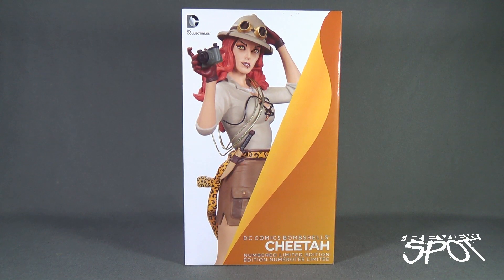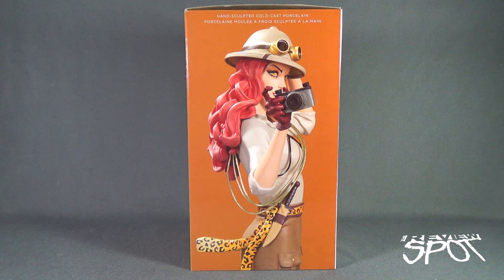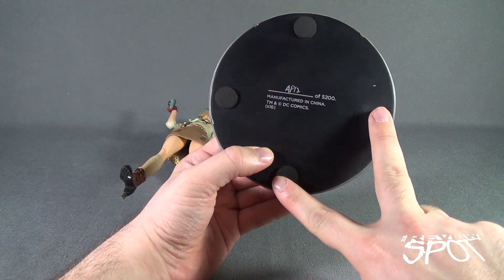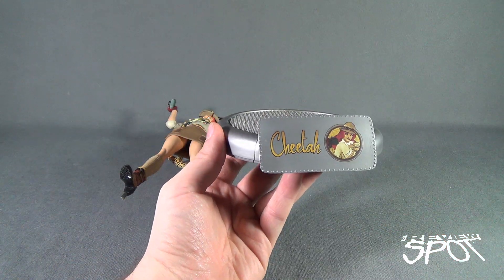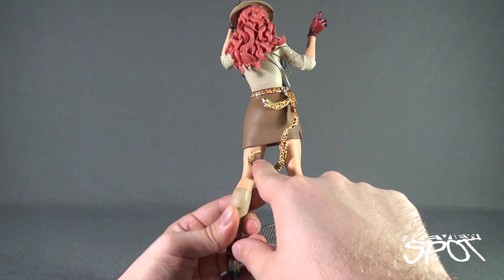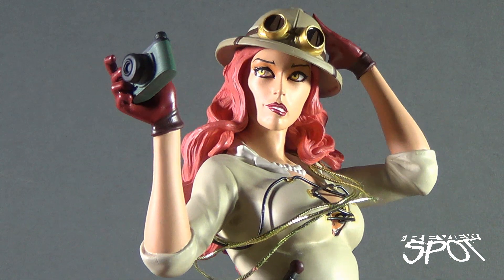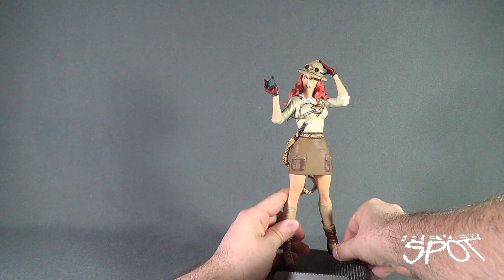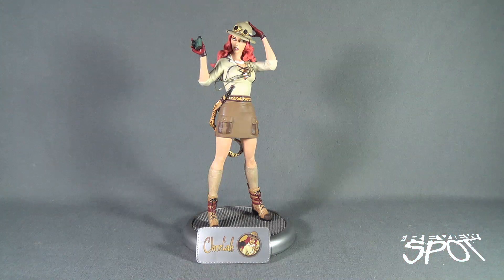DC Collectibles DC Comics Bombshells Cheetah Statue | Video Review ADULT COLLECTIBLE